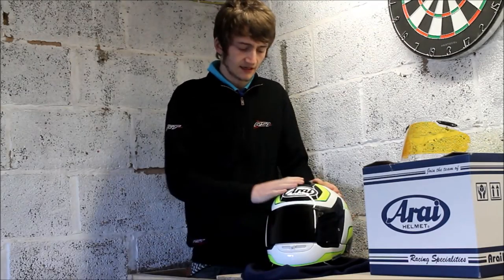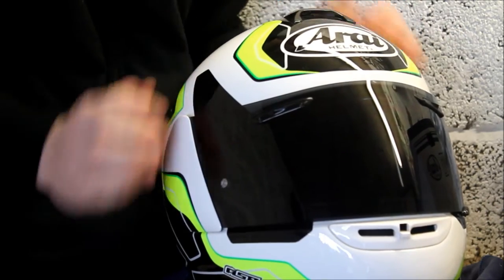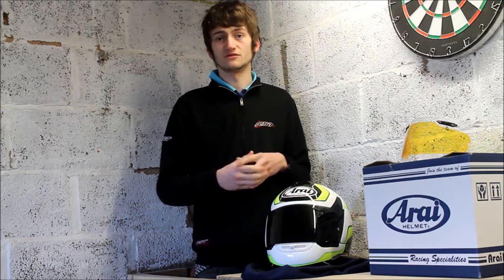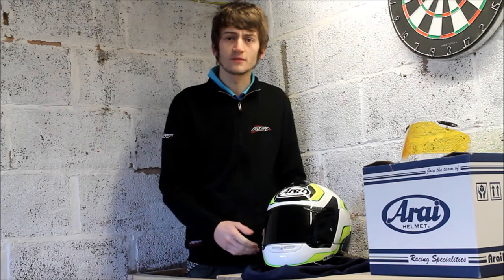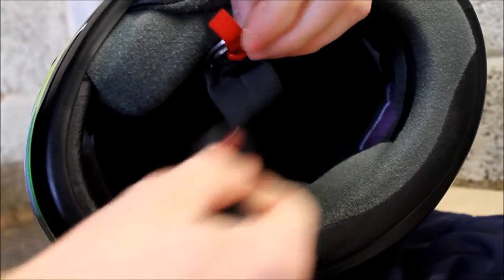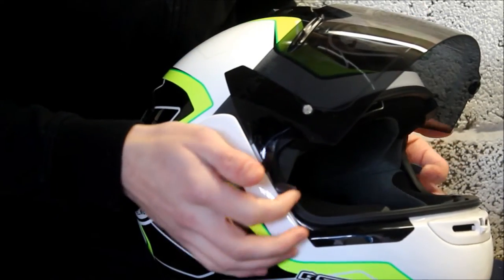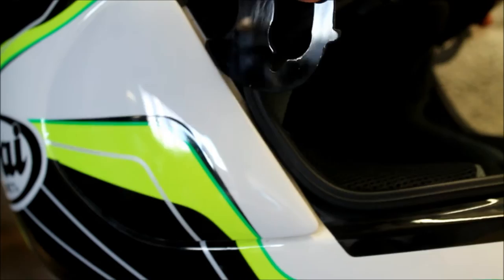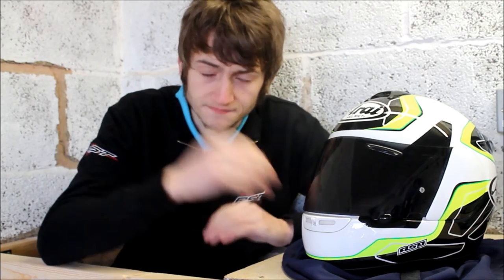Arai Axces II review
(I think you might have to be logged on for it to work)

(I own no rights to the soundtrack in this video is not owned or copyrighted by us and we are only using and not claiming for it to be ours)

S.L.A.P
Sounds . Like . A . Plan